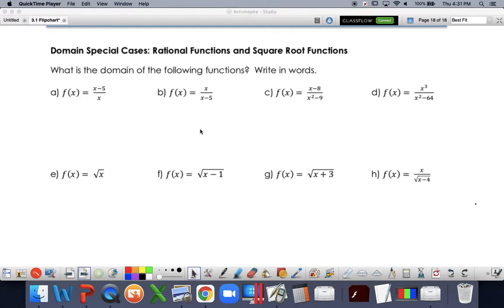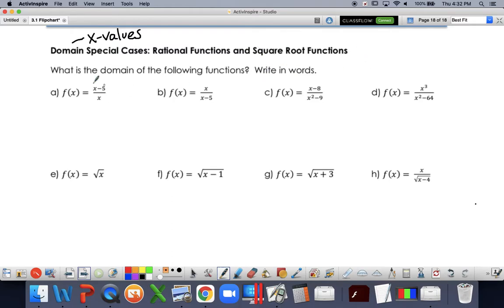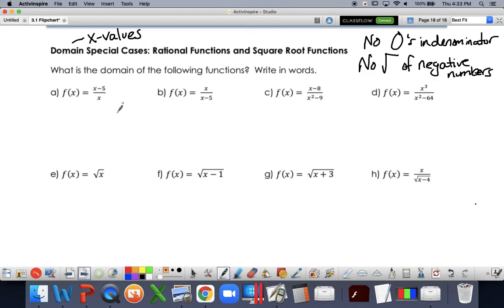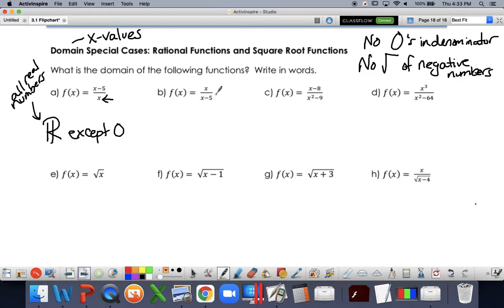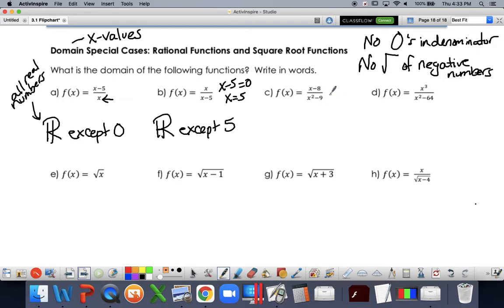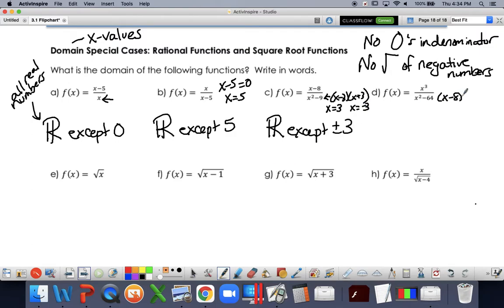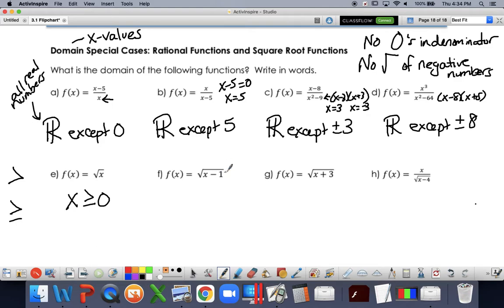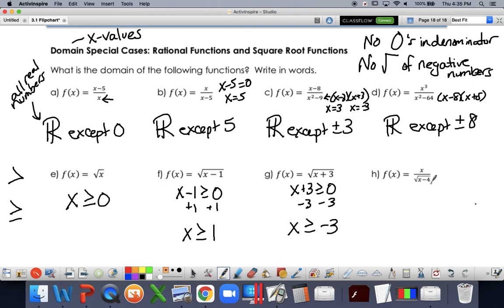Alg 2 3 2 Lecture Special Domains Only